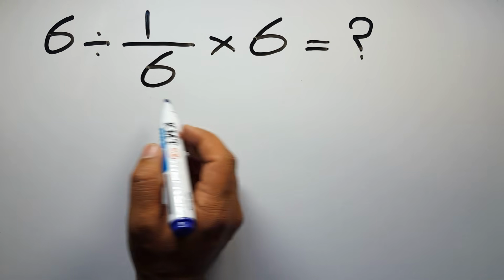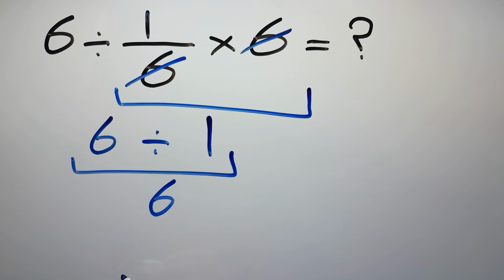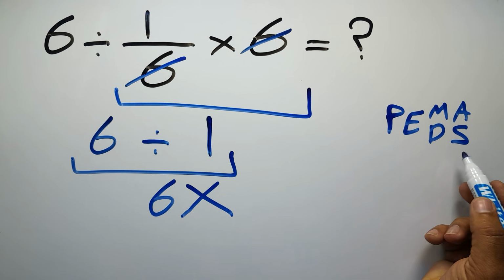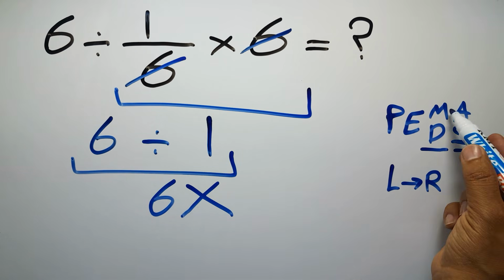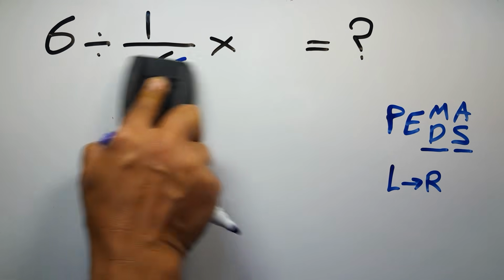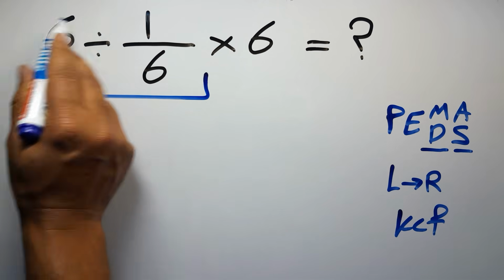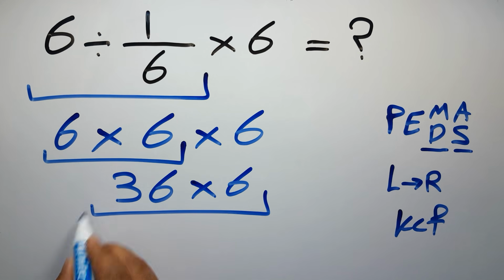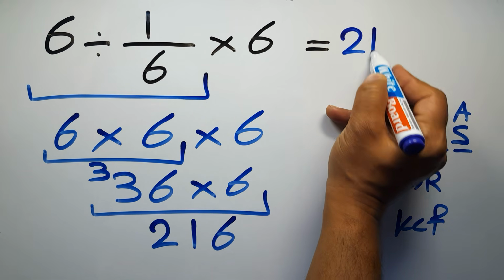This Math Problem Tricks Everyone!